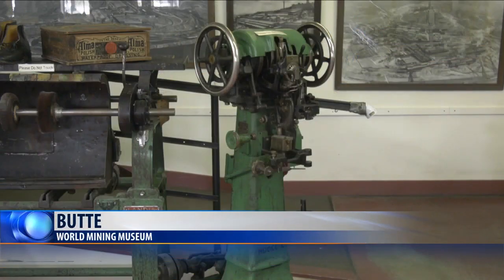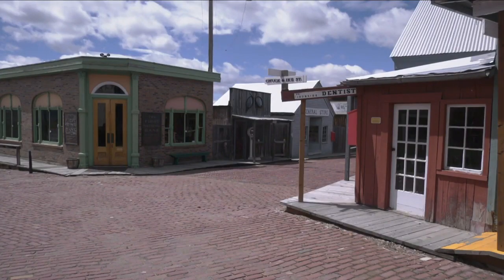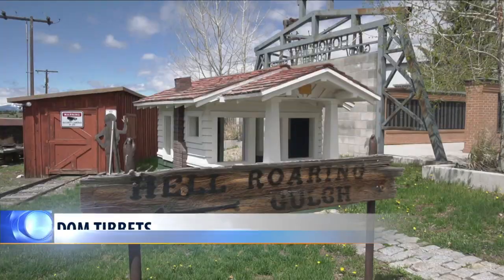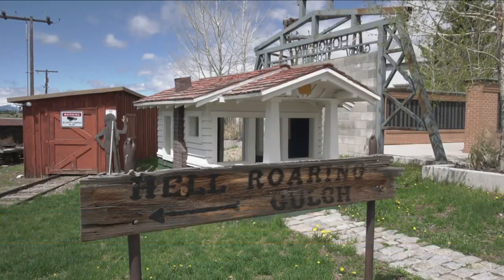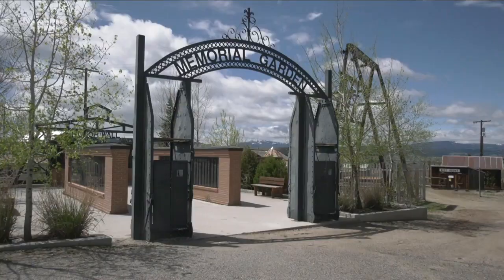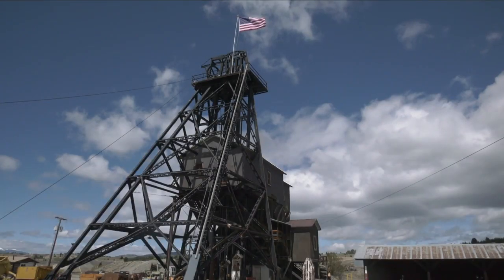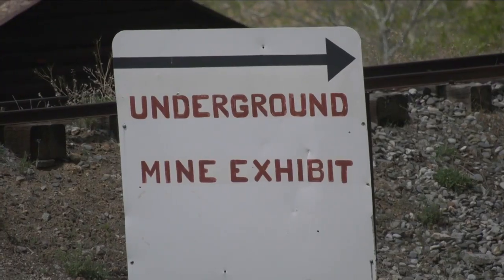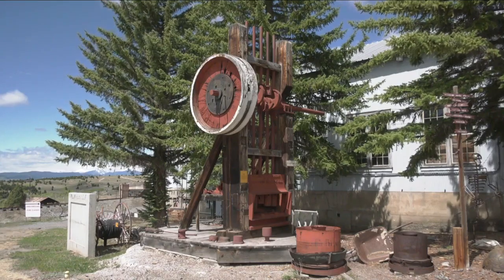Butte's mining museum re-opens for tours